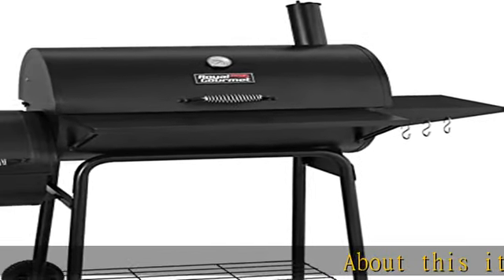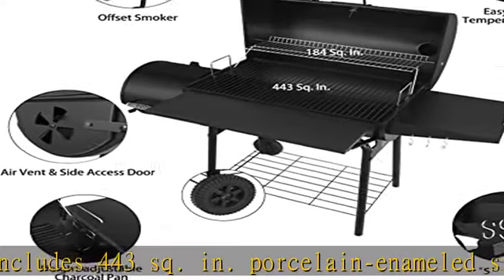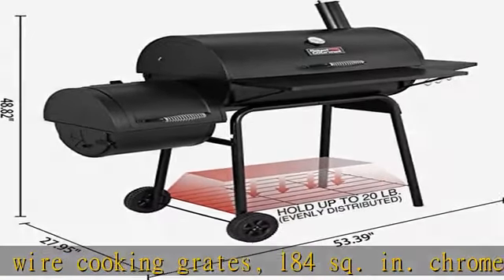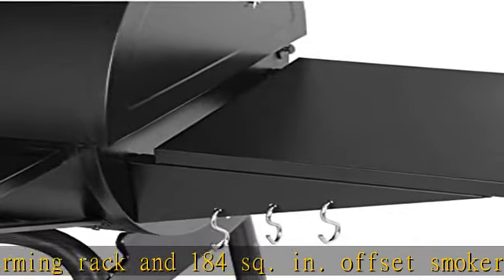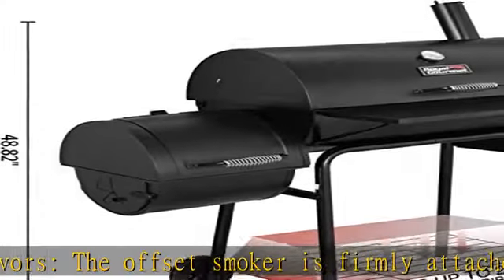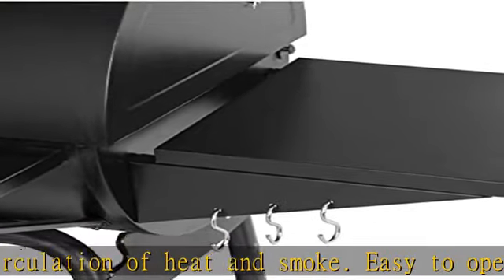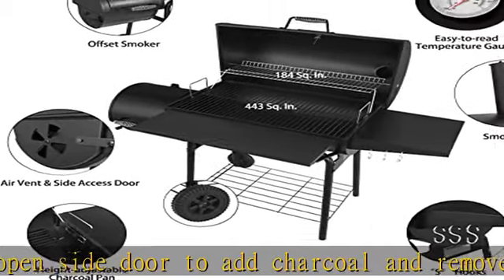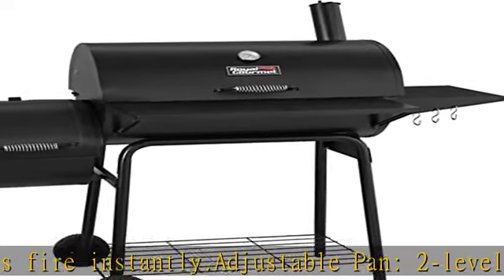Royal Gourmet CC1830S 30" BBQ Charcoal Grill and Offset Smoker | 811 Square Inch cooking surface, O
Royal Gourmet CC1830S 30" BBQ Charcoal Grill and Offset Smoker | 811 Square Inch cooking surface, Outdoor for Camping | Black